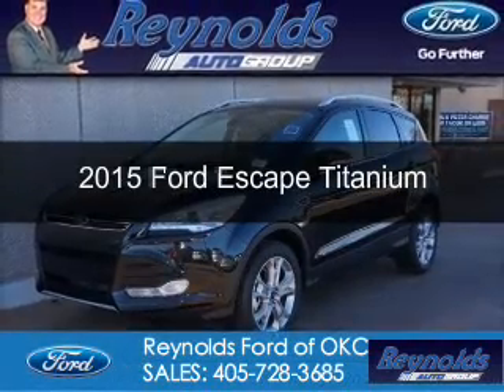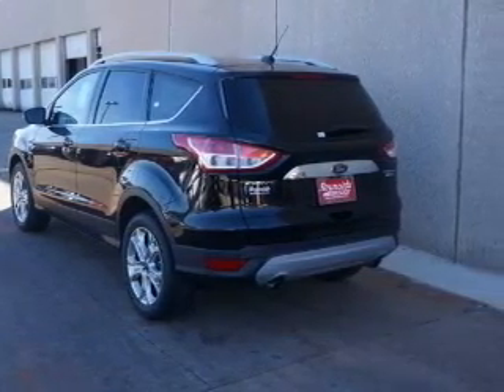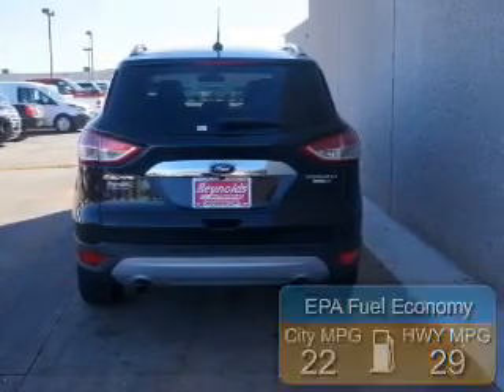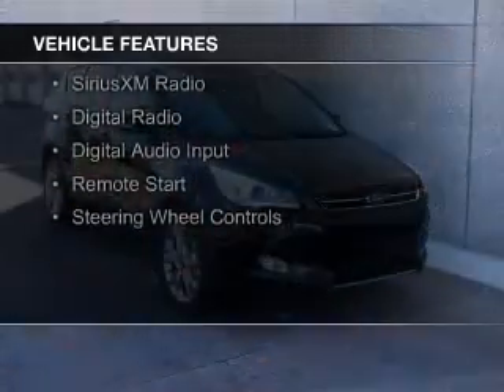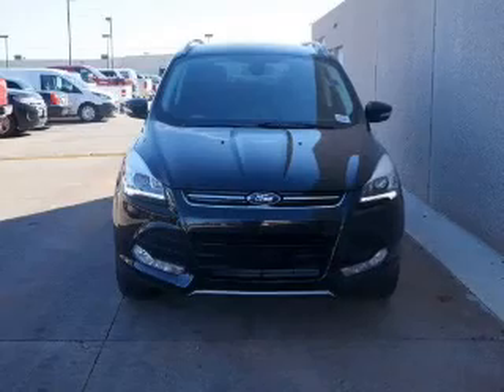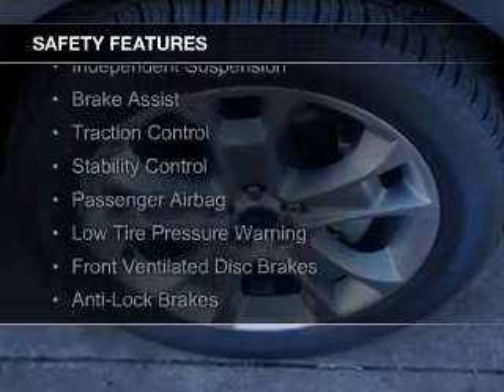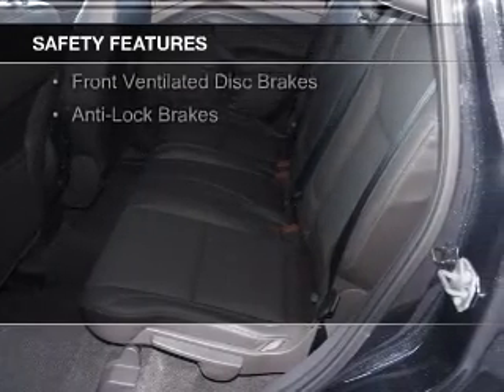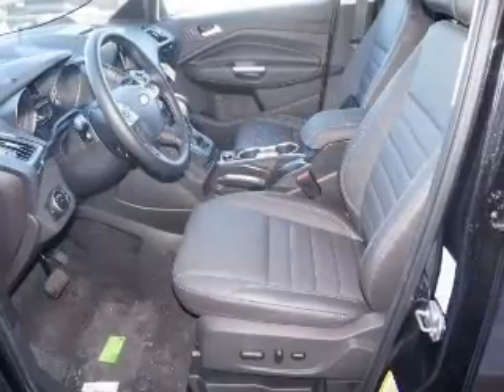2015 Ford Escape - Oklahoma City OK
Phone:
Year: 2015
Make: Ford
Model: Escape
Trim: Titanium
Engine: 2.0 liter inline 4 cylinder 16 valve
Transmission: 6-Speed Automatic
Color: Tuxedo Black Metallic
Mileage: 7
Address:
7320 NW Expressway